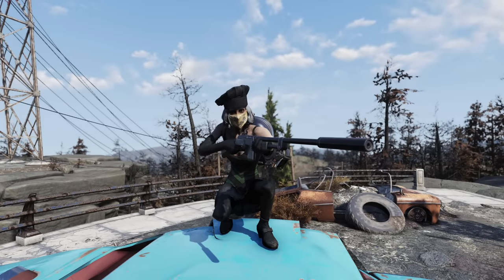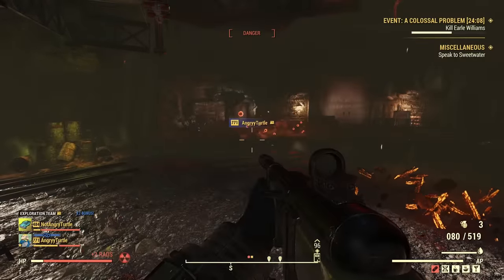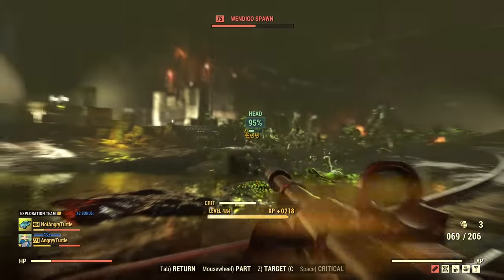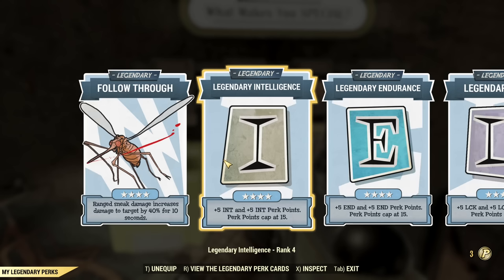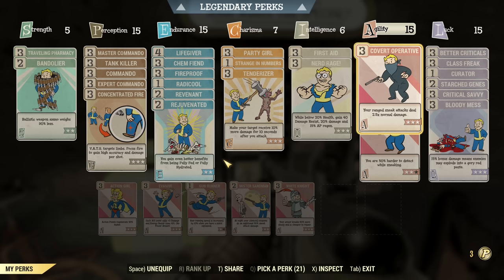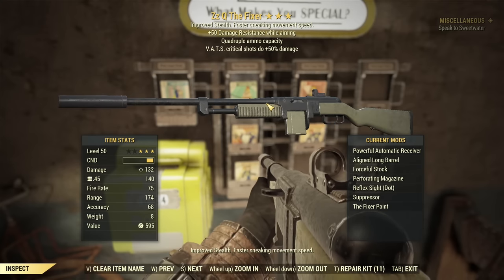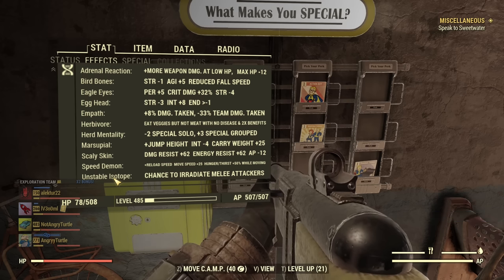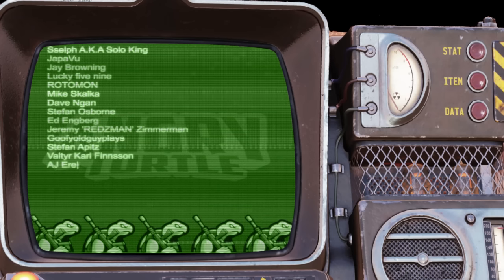OP Max DPS Stealth Commando - Solo Build & Team Build - Fallout 76 Steel Dawn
Timestamps:
00:00 Intro
00:43 Showcase on Colossus
04:57 SPECIAL & Perks for Team Build
09:05 Gear
10:32 Mutations
11:25 Solo Build SPECIAL Perks & Mutations
12:20 Outro